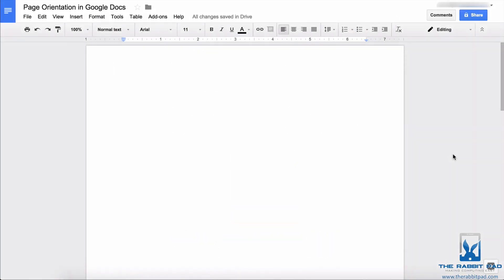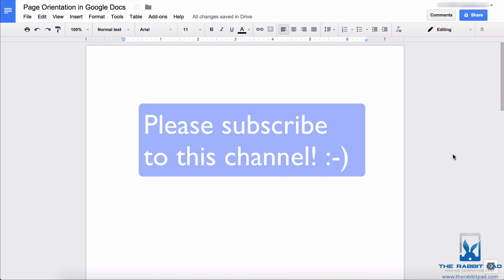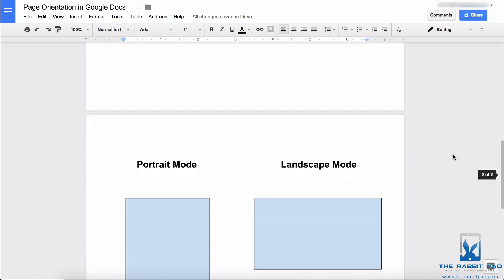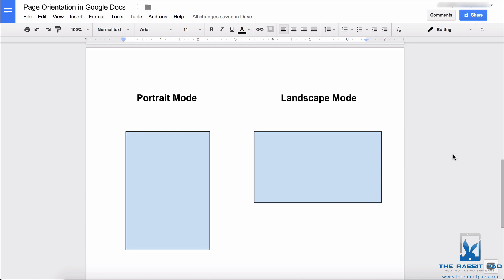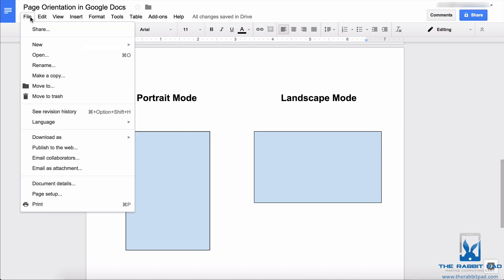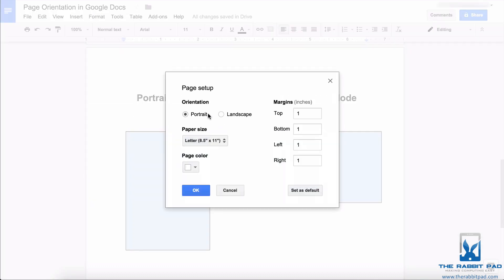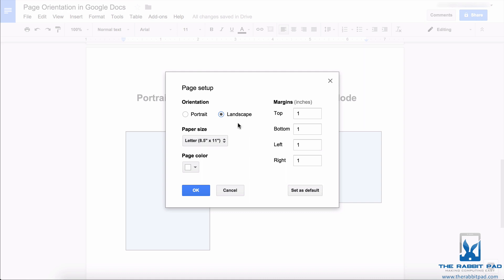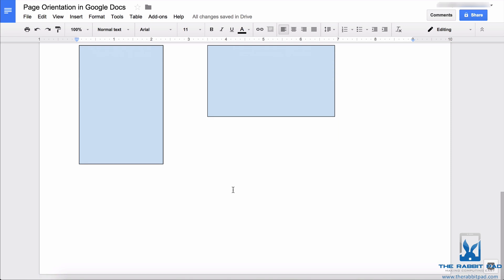How to Change to Portrait and Landscape Mode in Google Docs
This video will show you how to change from portrait to landscape mode and vice versa in Google Docs. The page orientation options in Google Docs are portrait mode and landscape mode.

If you found this video on switching between portrait and landscape mode in Google Docs helpful, please subscribe to this channel so that you can receive updates when I publish new videos and so that this information is more discoverable for others.